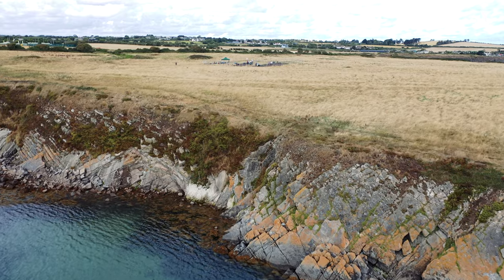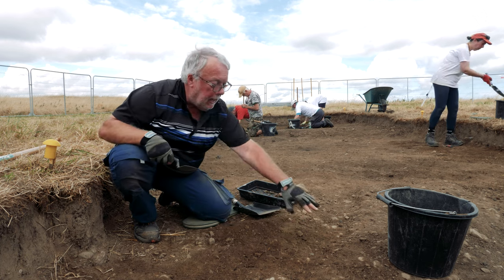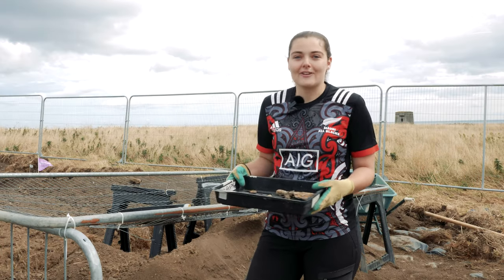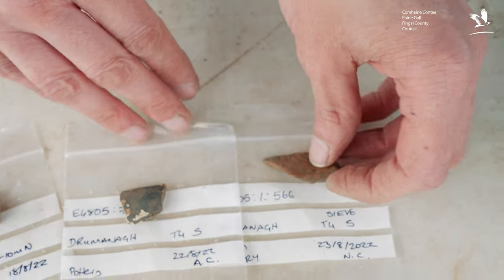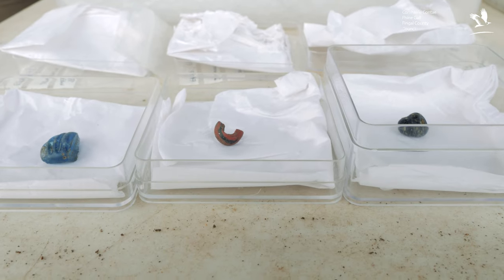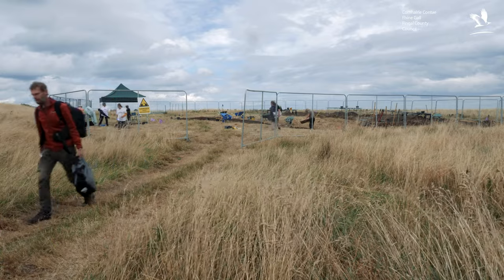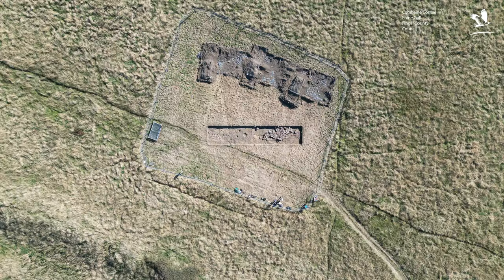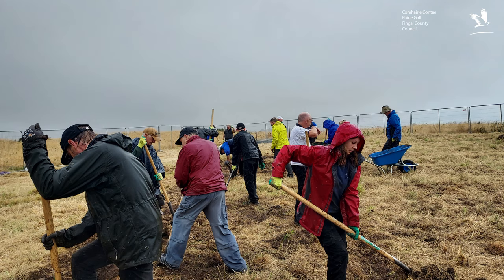Digging Drumanagh - Fingal Community Archaeology Programme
Drumanagh promontory fort is a nationally important archaeological site and is of international significance in terms of Ireland’s relationship with the Roman world.  The site consists of a headland of c.46 acres defended by a series of earthworks-three closely-spaced earthen banks and ditches.

The Digging Drumanagh project was designed to fill in knowledge gaps about the site, involve the community and raise awareness of it significance in terms of archaeology, history and ecology. These are the first scientific excavations ever undertaken at the site.